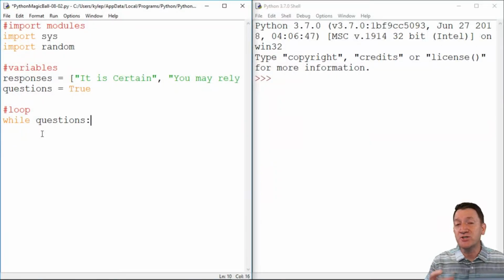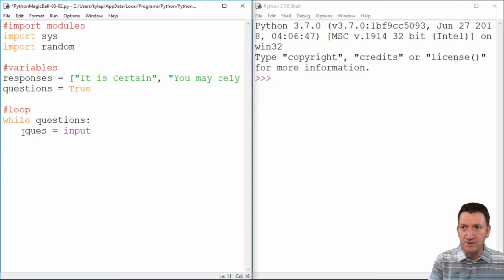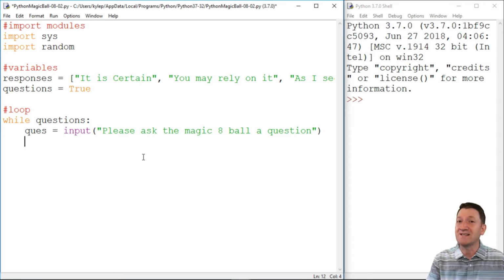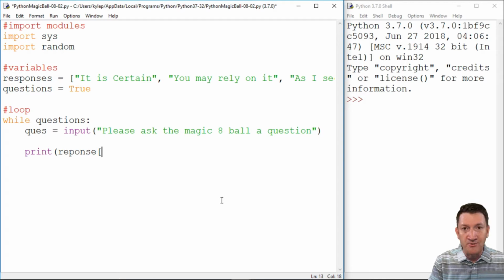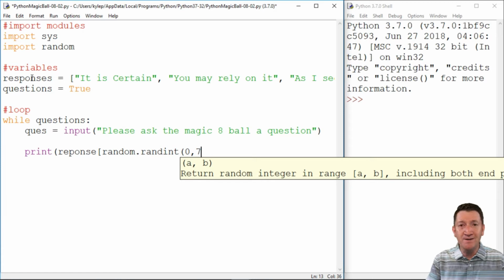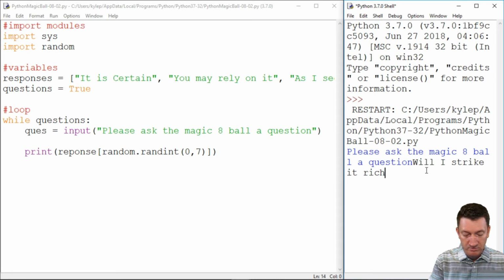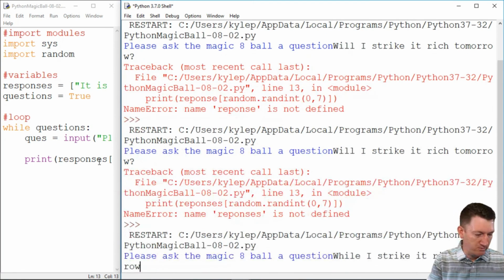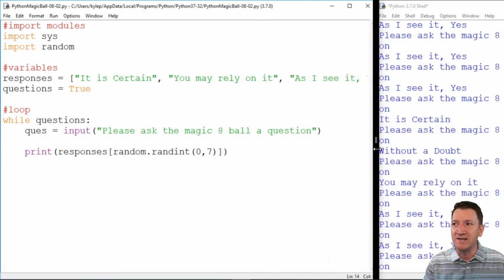Solution step #2 capture user question input and response